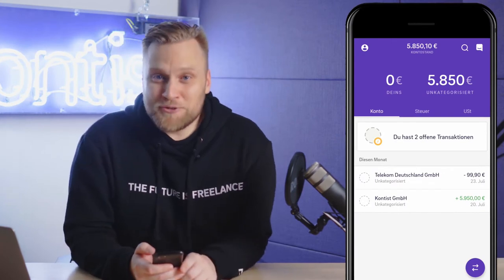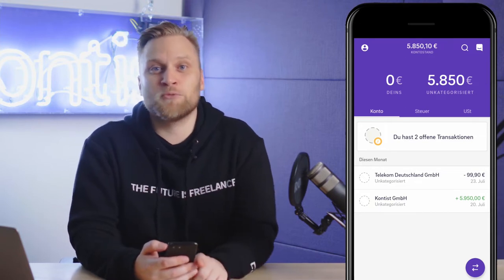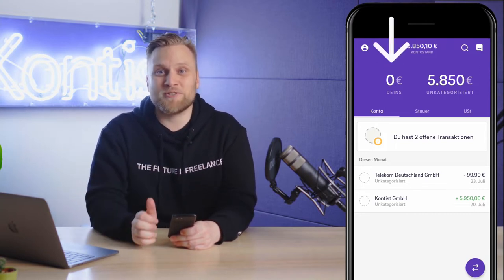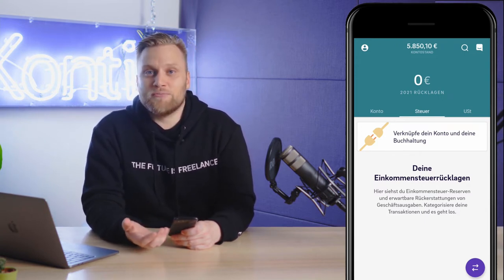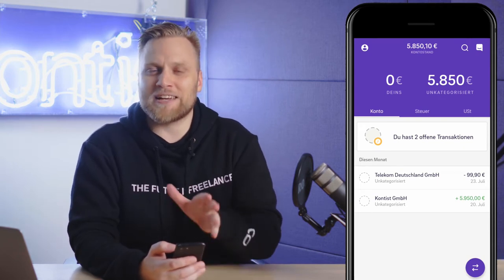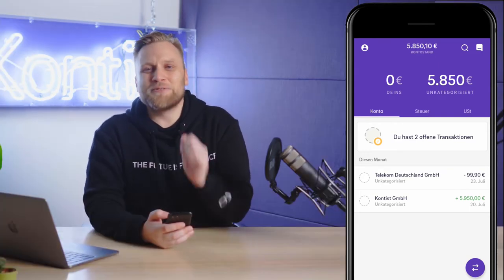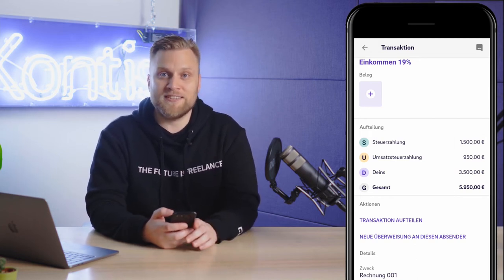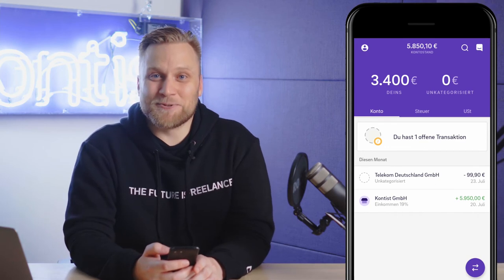Overview of the Kontist app | How Kontist works | Business account for the self-employed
▬ More information ▬▬▬▬▬▬▬▬▬▬▬▬▬▬▬▬

You are unsure how the Kontist app works or want to learn some tips and tricks? Not sure if the Kontist app is for you? No problem! In our short video series we show you everything about the Kontist app.
Do you still have questions? Then feel free to write them in the comments!

▬ Recommendations ▬▬▬▬▬▬▬▬▬▬▬▬▬▬▬▬

▬ Timestamps ▬▬▬▬▬▬▬▬▬▬▬▬▬▬▬

0:00 - Intro
0:24 - What's so special about the Kontist app?
1:54 - Our buckets
2:56 - The categorization
7:35 - What's the point of categorization?
8:15 - Can I access all my money?
8:57 - Outro